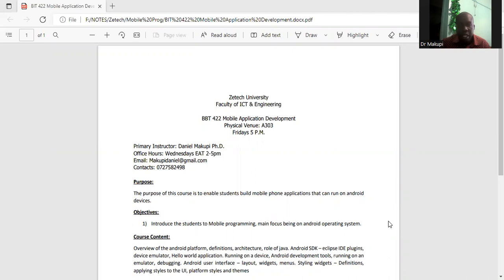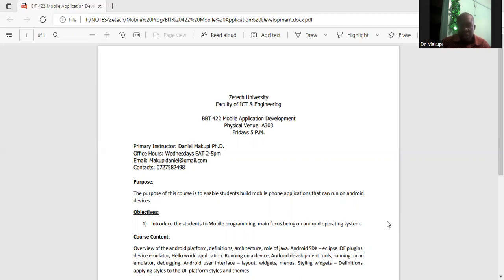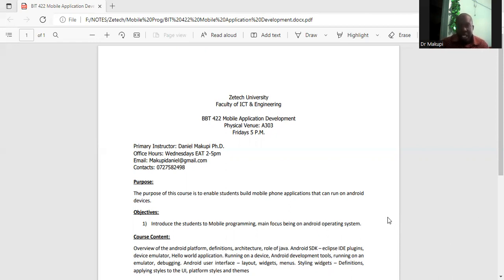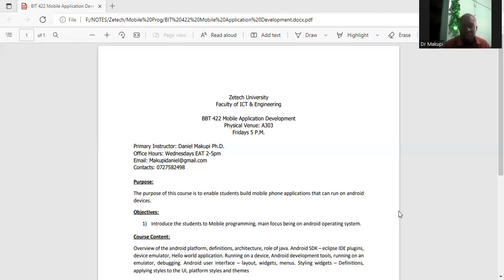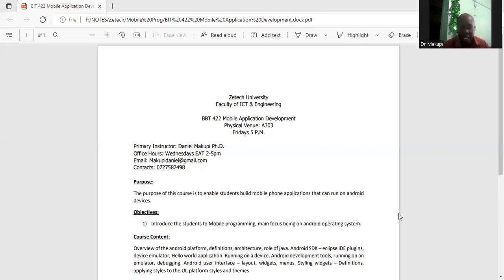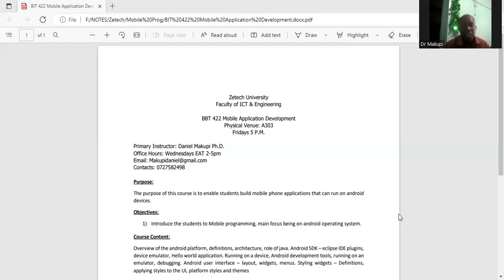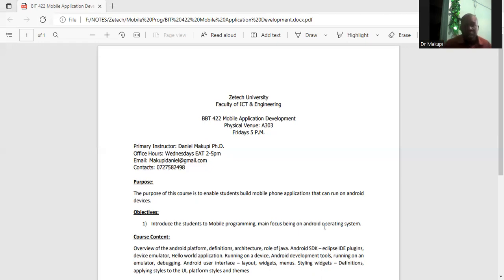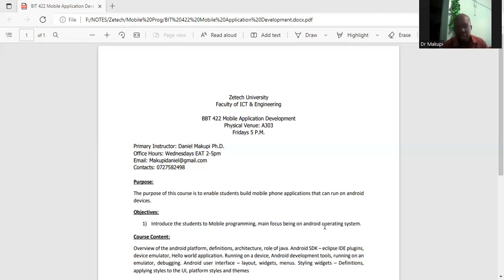Mobile Development Overview